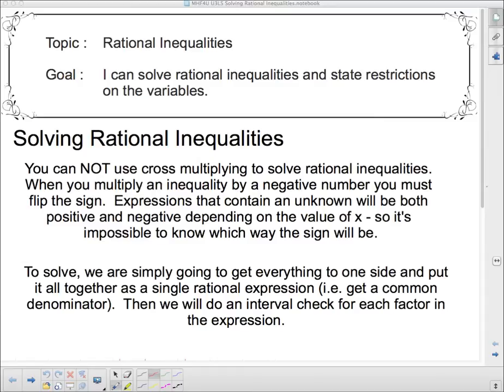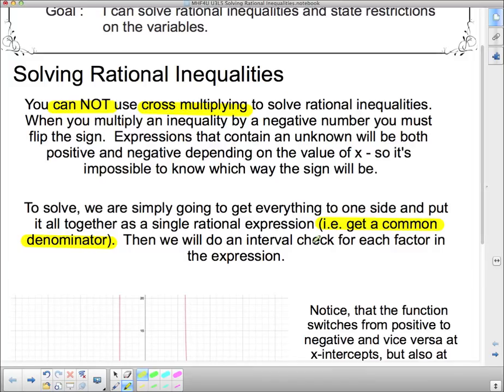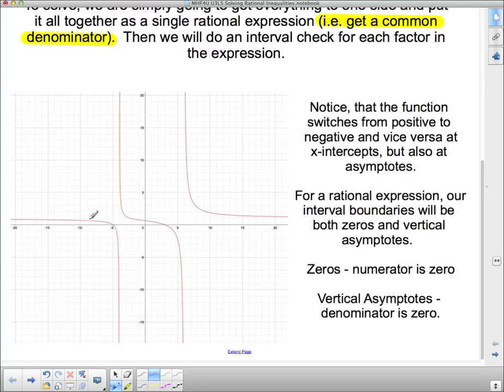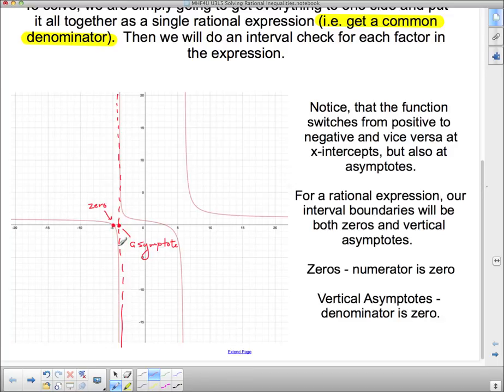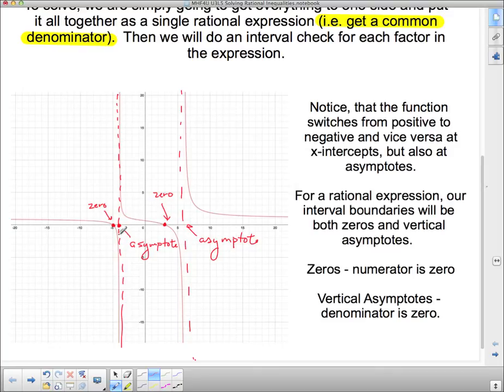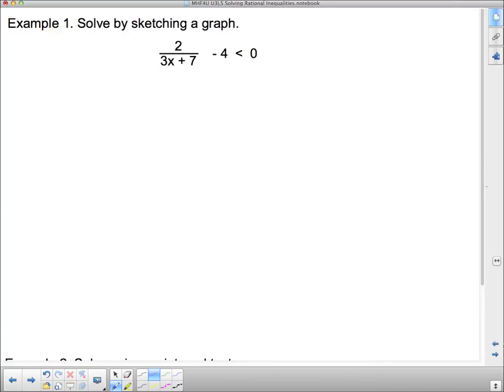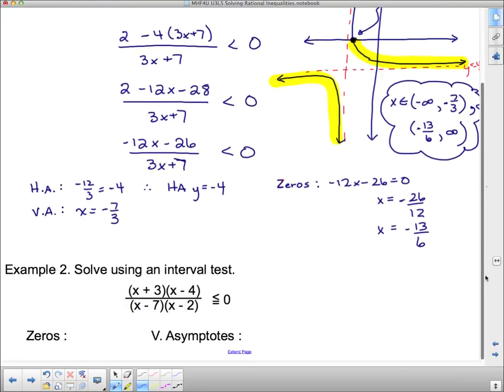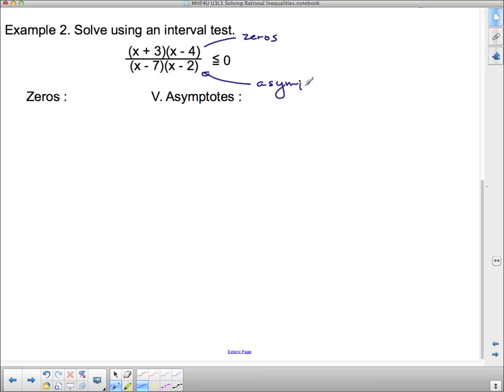MHF4U U3L5 Solving Rational Inequalities